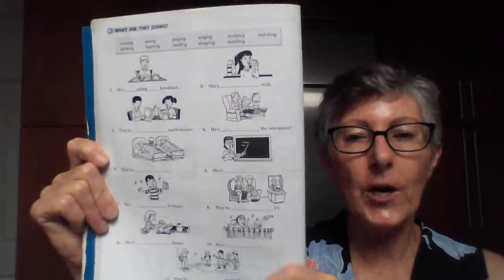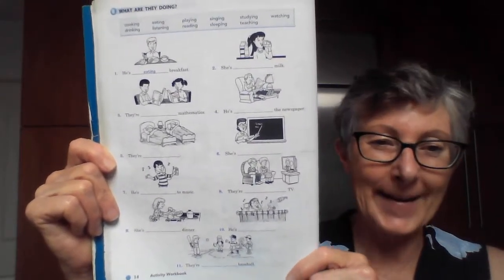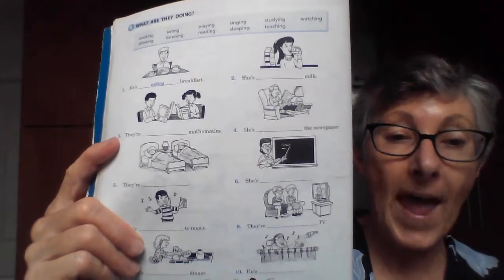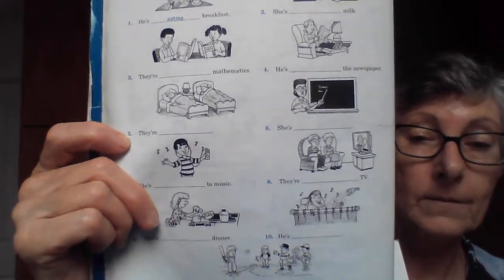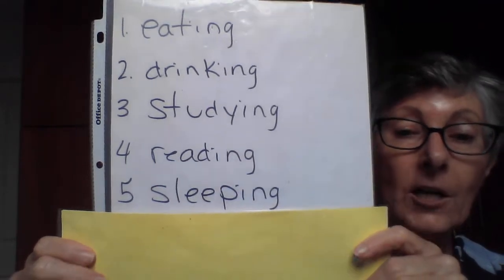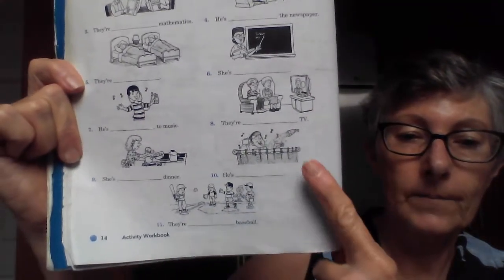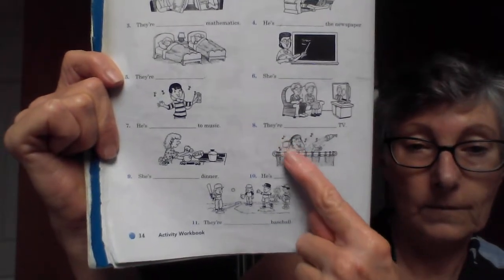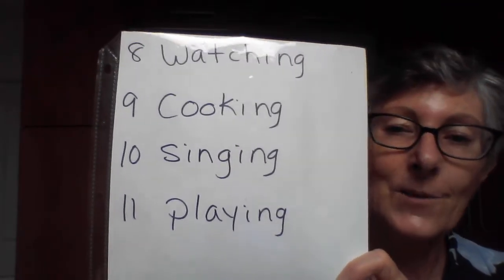Activity book page 14